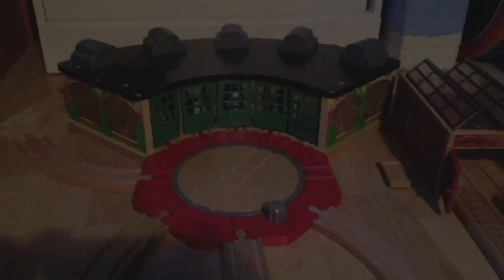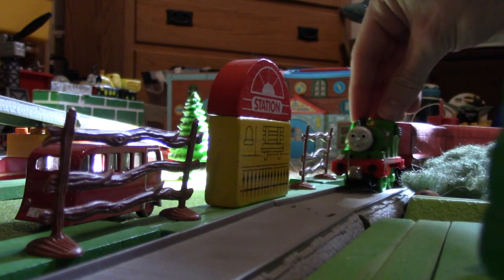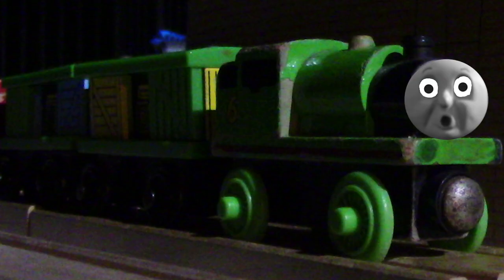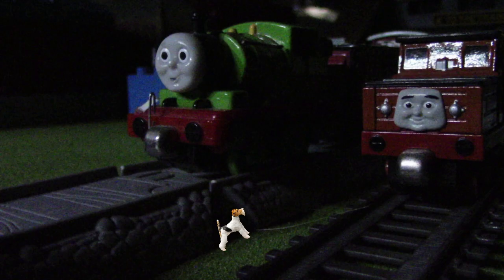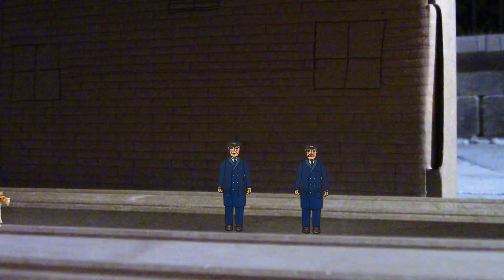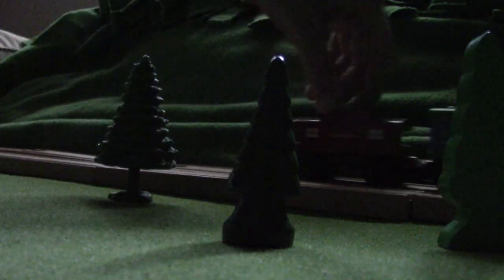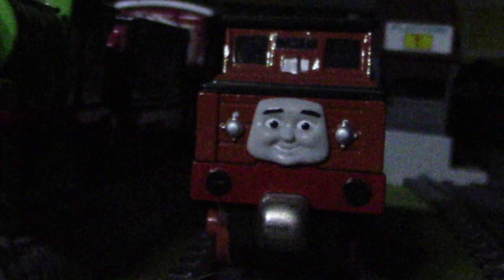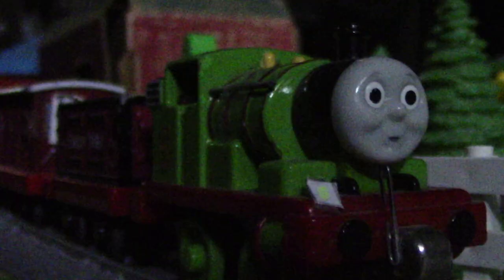The Tales of the NWRails S4 E1 Percy's Pup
At last, after a month-long hiatus, The tales of the NWRails is Back in business! With the start of Season 4! Hope the wait was worth it. This episode will be dedicating to 3 dogs. Also, please give a warm welcome to a couple of new VA's:
Oliver Featherwing:

THOMAS & FRIENDS IS OWNED BY HIT ENTERTAINMENT, MATTEL CREATIONS, & NELVANA STUDIOS.